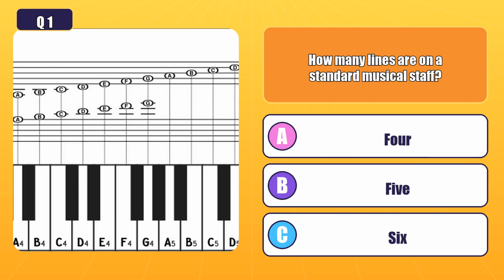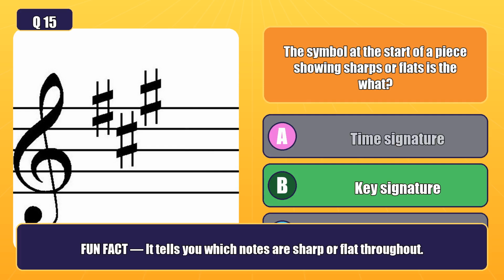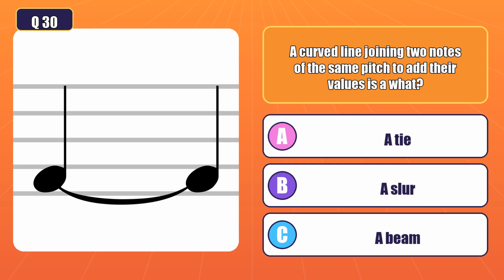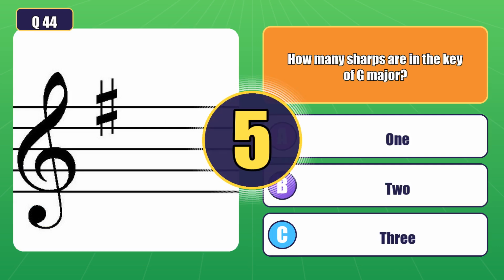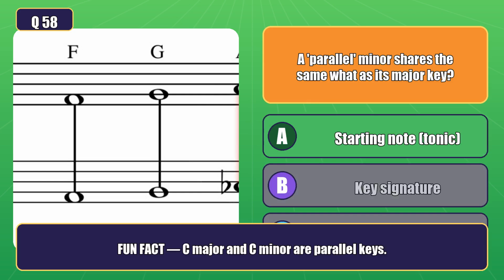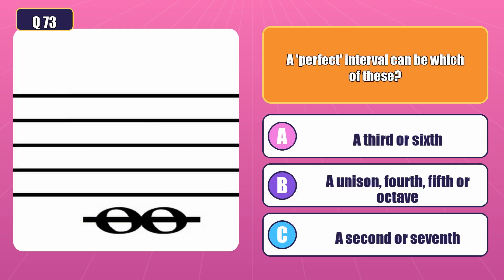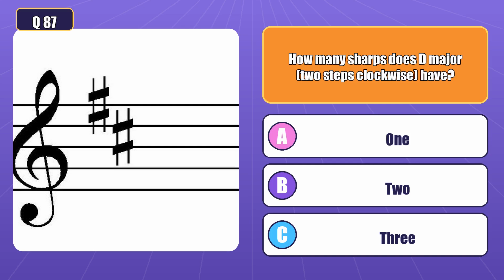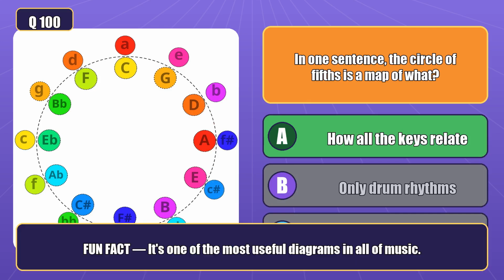Vol 14 ▸ MUSIC THEORY BASICS 🎼 Vol 14 | 100 Questions + The Circle of Fifths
🎼 New to music theory? Start here! 100 friendly questions build your foundations one step at a time — notes, rhythm, scales, chords, and a whole round dedicated to the CIRCLE OF FIFTHS. Perfect for beginners, students and self-taught musicians.

🎵 FIVE ROUNDS:
1️⃣ Notes & the Staff — clefs, note names, sharps & flats
2️⃣ Rhythm & Time — note values, rests & time signatures
3️⃣ Scales & Keys — major, minor & key signatures
4️⃣ Intervals & Chords — triads, intervals & harmony
5️⃣ The Circle of Fifths — the musician's master map 🔵

🎯 HOW TO PLAY:
Each question shows 3 choices and a countdown. Pause if you like, then the answer and a FUN FACT are revealed. Real notation on screen so you actually learn as you play.

🎹 Relaxing background music keeps it calm and focused.